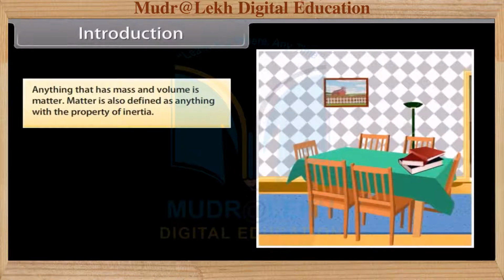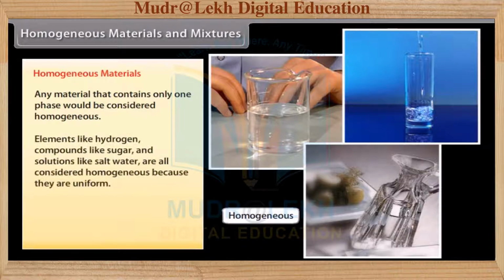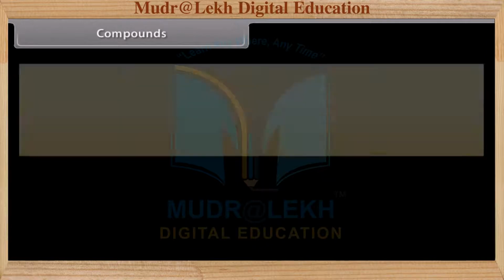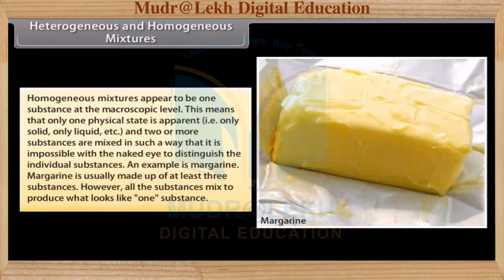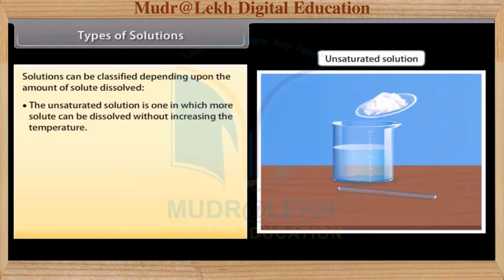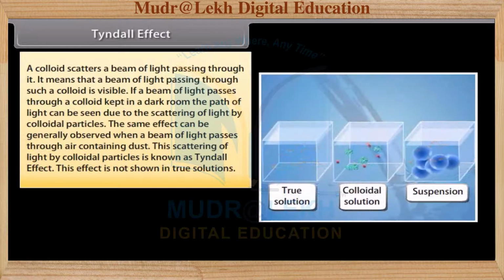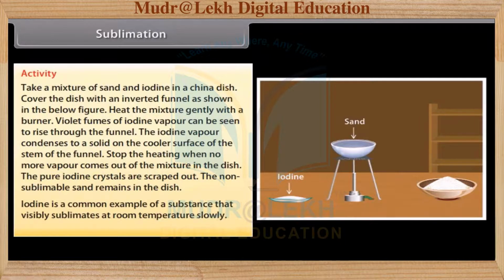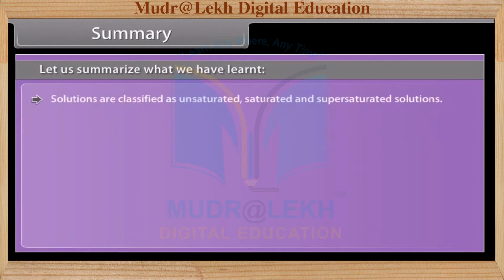CBSE NCERT | Class 9 Science Ch 2 | Is Matter Around Us Pure(Chemistry) Part-1 | Std 9 Sci Ch 2 P-1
(1)
(2)

Content this video:
1. CBSE NCERT Class 9 Science Ch 1 Is Matter Around Us Pure(Chemistry) Part-1
2. Std 9 Sci Ch 1 Is Matter Around Us Pure(Chemistry) Part-1

1. અનુભવી નિષ્ણાંત શિક્ષક દ્વારા તૈયાર કરેલ.
2. એકદમ સરળ ભાષામાં સમજુતી.
3. અનીમેશન સાથે રજૂઆત..
4. ટોપિકને અનુરૂપ વિડીઓ ક્લીપના ઉદાહરણો.

Follow us in  Play store :
09-10 Madhyamik Guru App